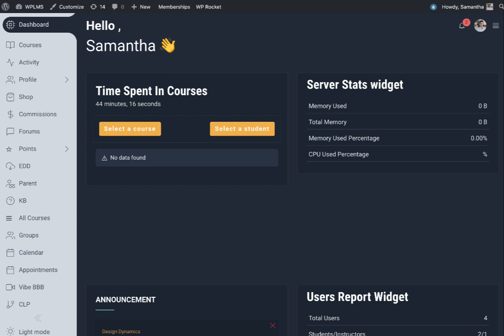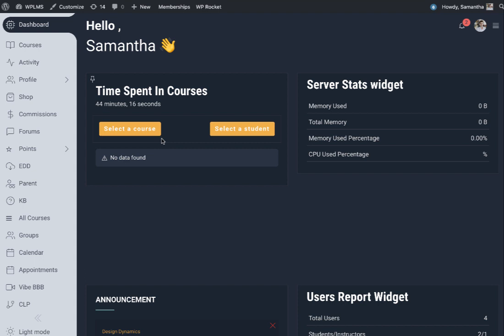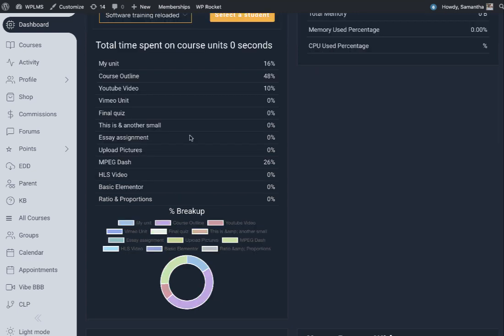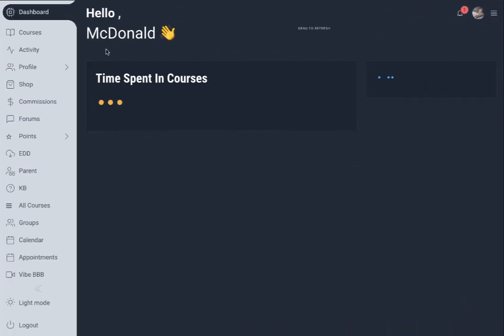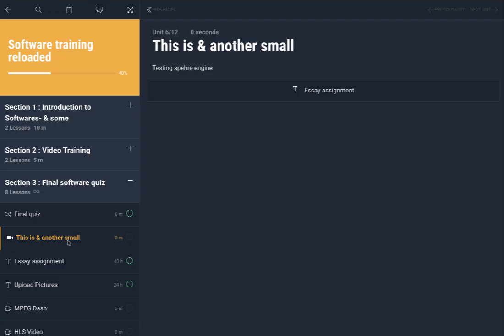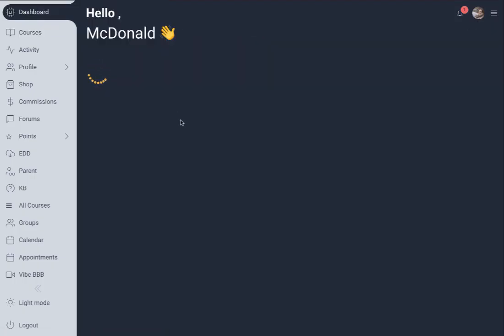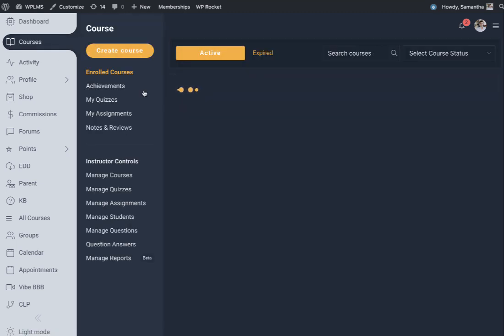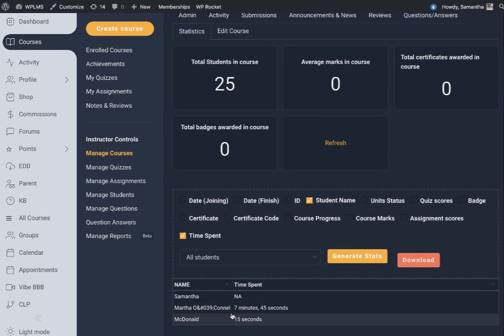Wplms Unit Timings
Recording WPLMS Unit timings